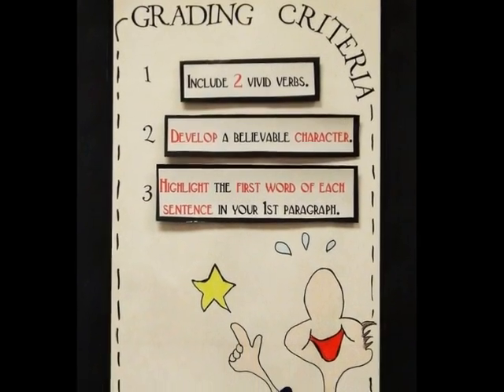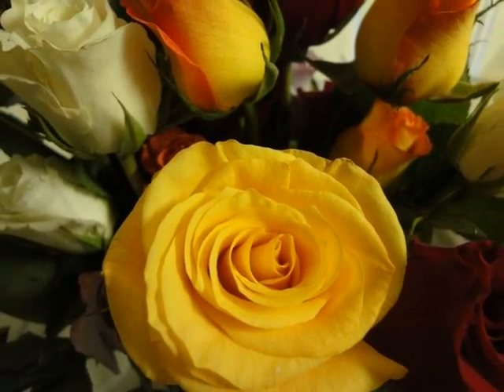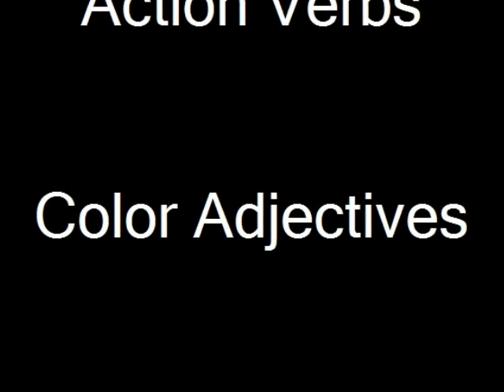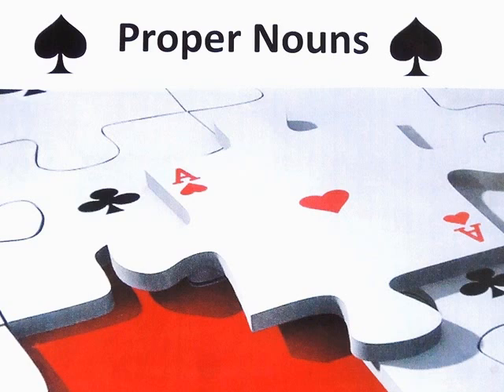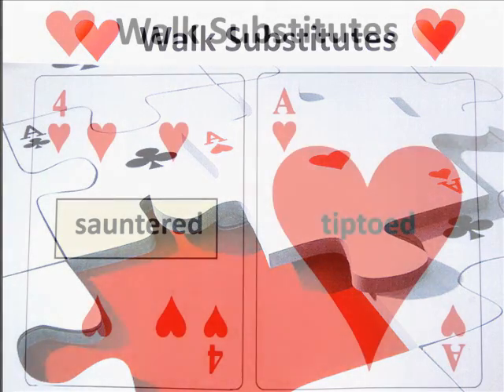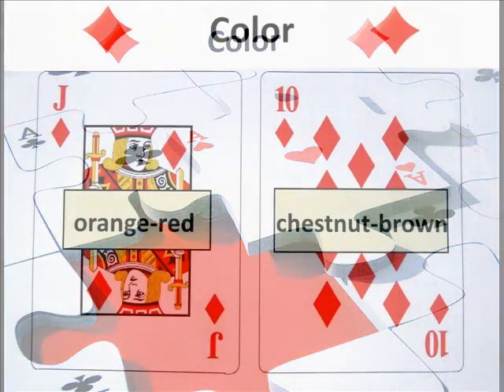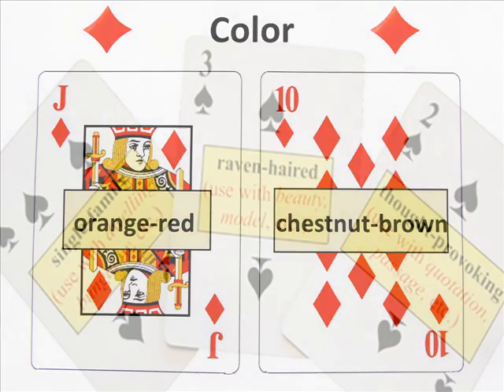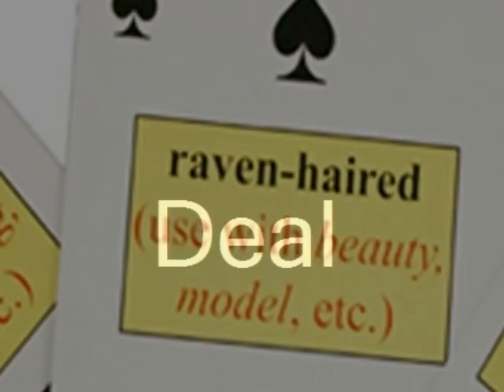English Language Arts Success Strategy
ELAseminars.com presents a"Surefire Success Strategy" for English Language Arts teachers.